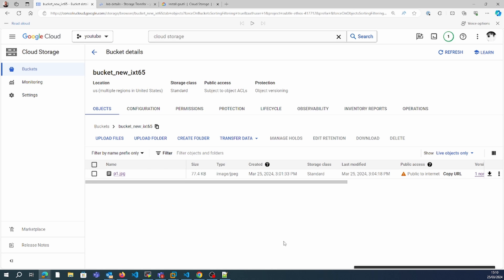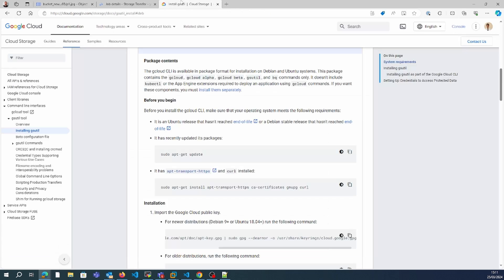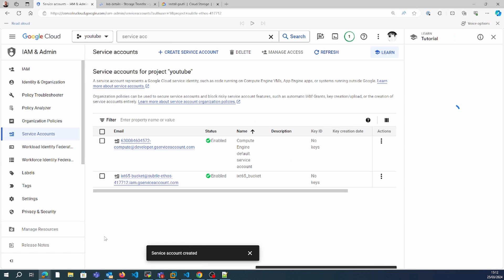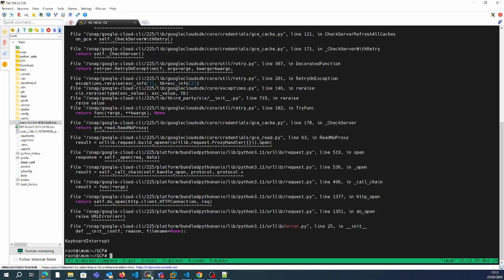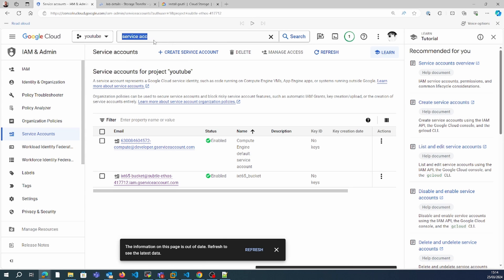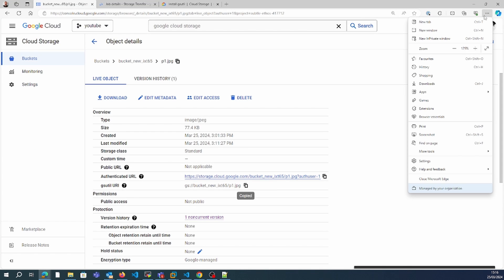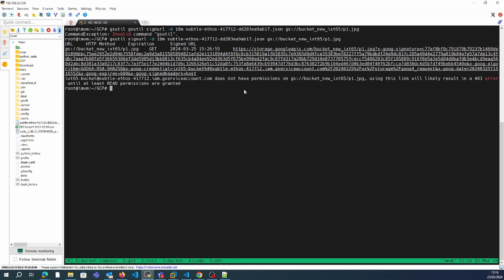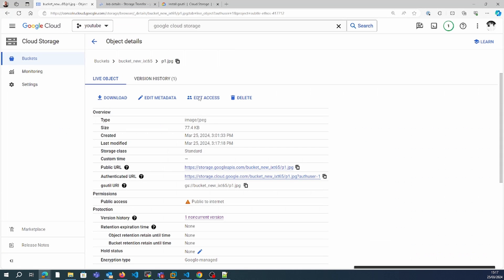20 GCP Cloud Storage Signed URL Generation for the object in bucket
GCP Cloud Storage   Signed URL Generation for the object in bucket